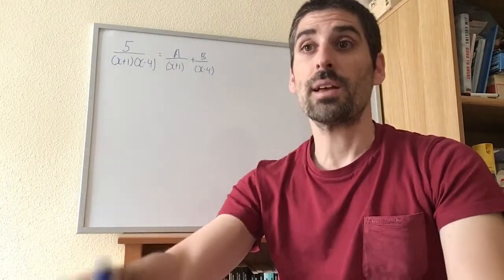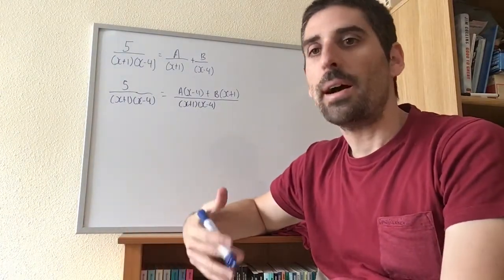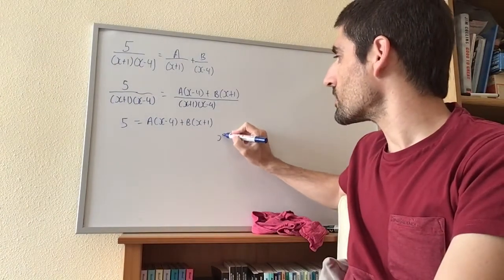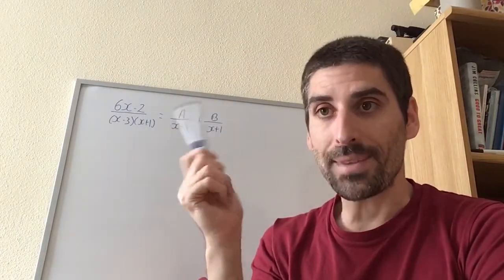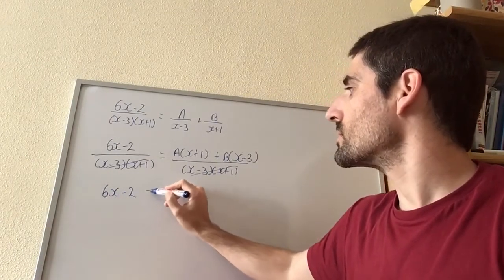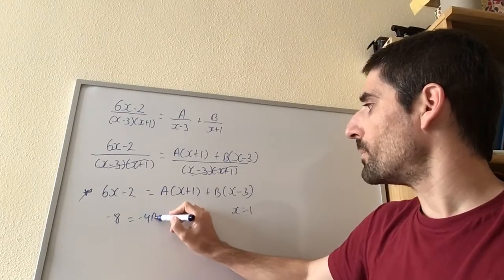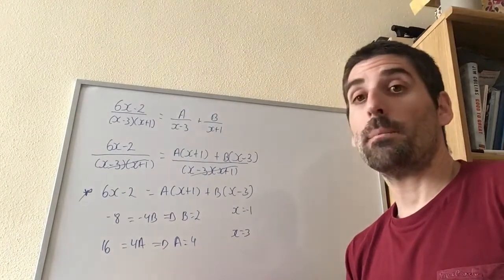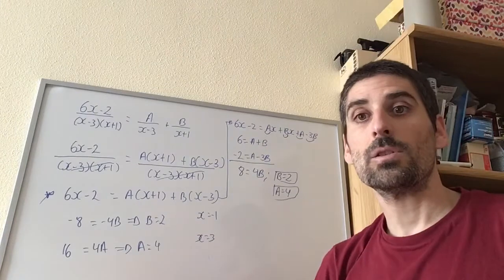Partial Fractions I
A quick recap of writing algebraic fractions as partial fractions